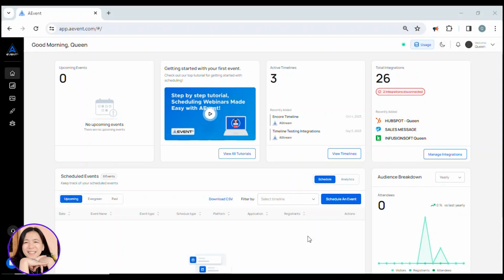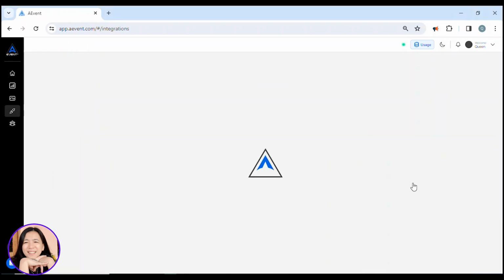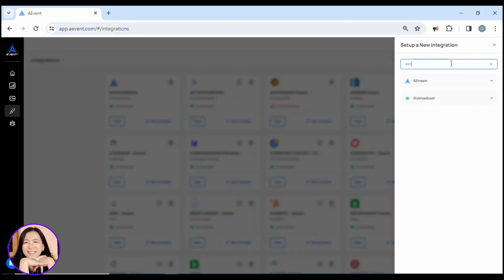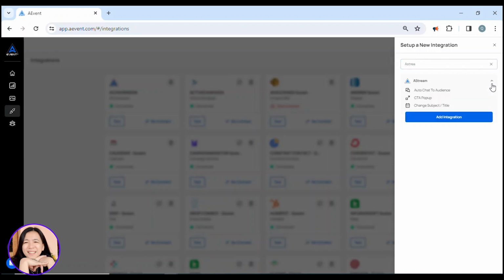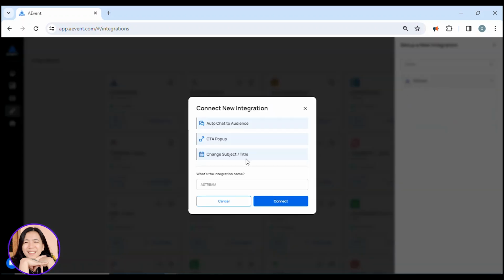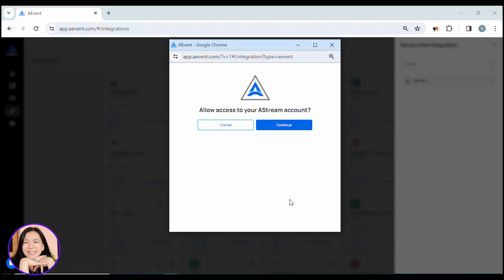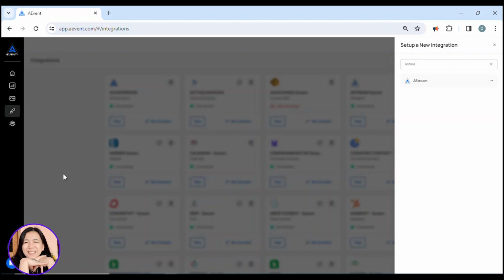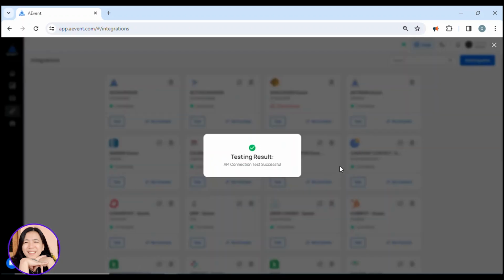Effortlessly Connect AStream to AEvent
Unlock the full potential of your event marketing strategy with our tutorial on 'Effortlessly Connect AStream to AEvent'.

Designed for marketers, event planners, and small business owners, this guide provides instructions on seamlessly integrating AStream with AEvent to enhance attendee engagement and drive event success.

Learn how to effortlessly connect AStream to AEvent, enabling you to leverage AStream's powerful Like-Live-Streaming capabilities for your events.